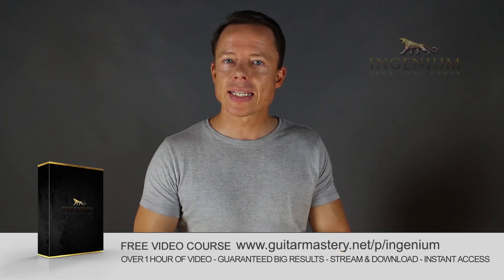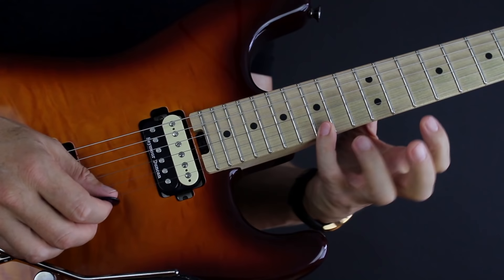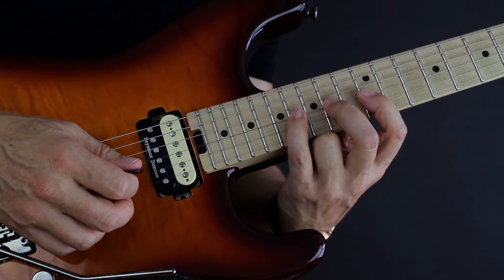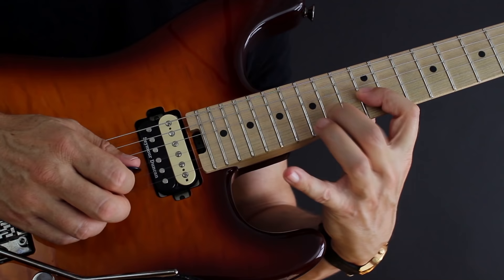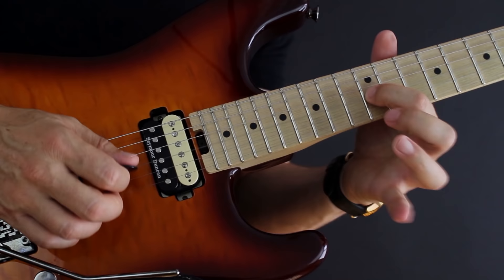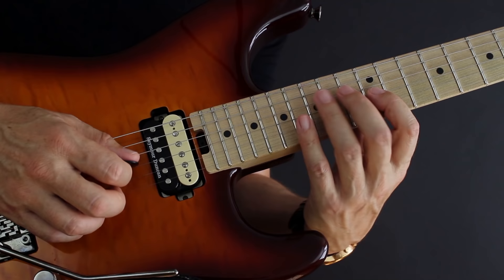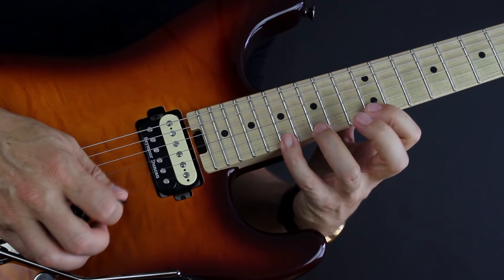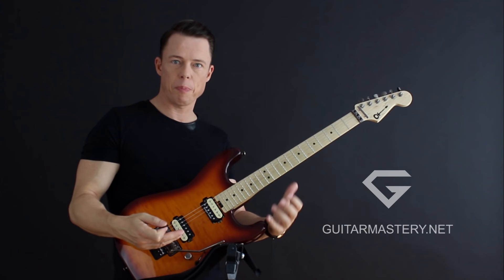Pentatonic Speed - How To Get It Now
Try this relatively easy way of expanding your pentatonic scale shapes to reach unreal levels of guitar speed!